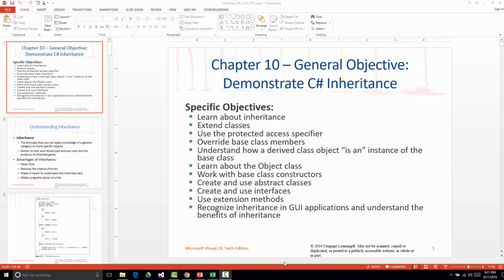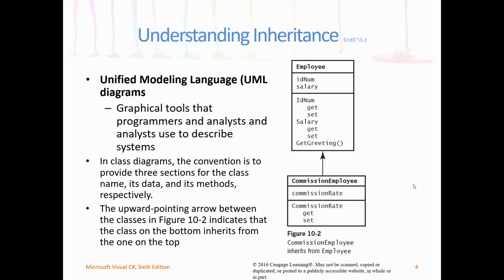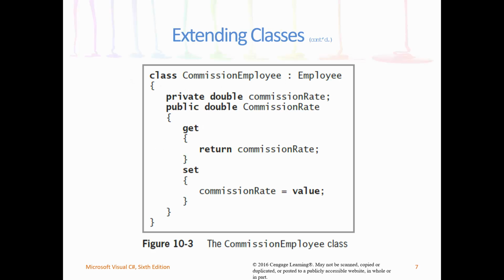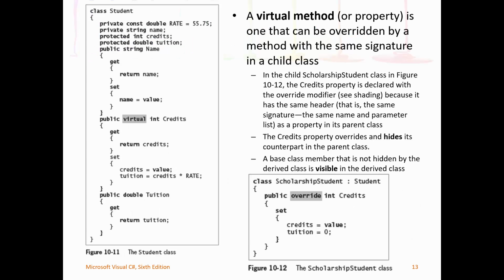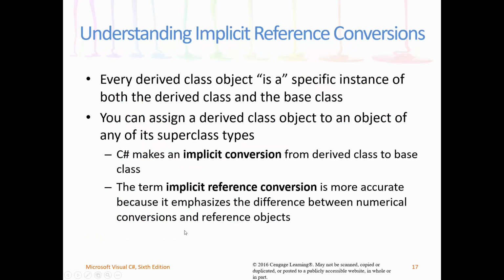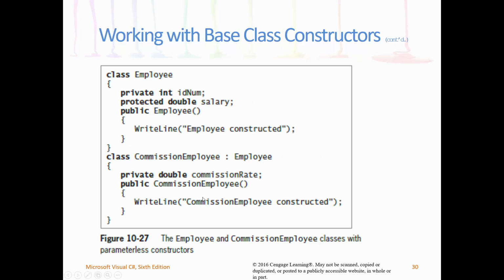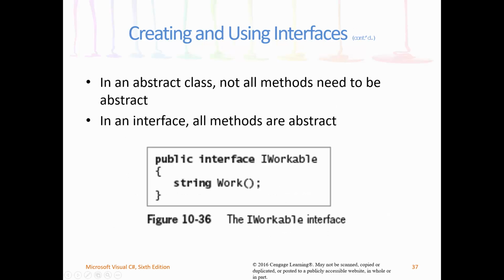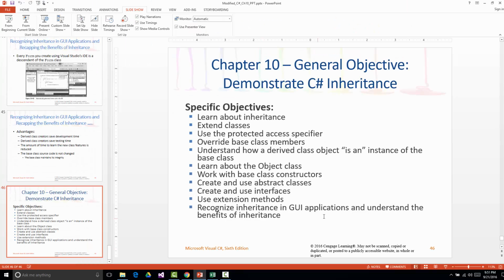Farrell C# - PPTs - Chapter10